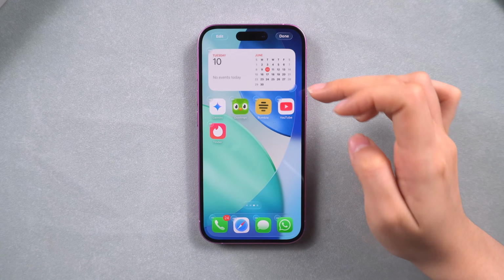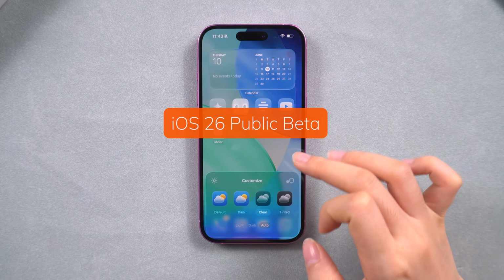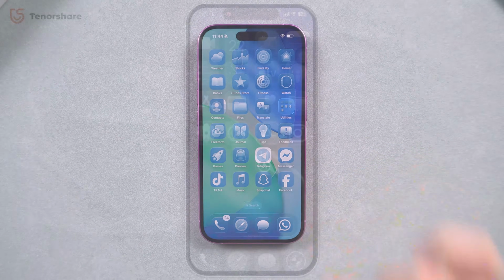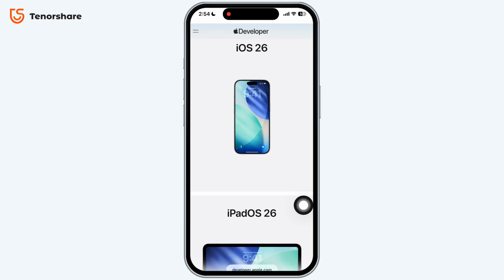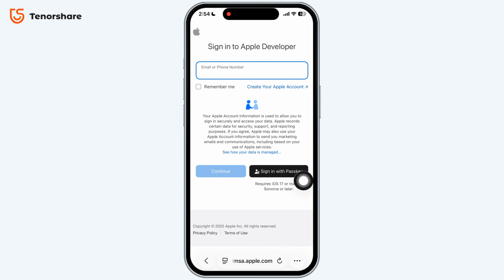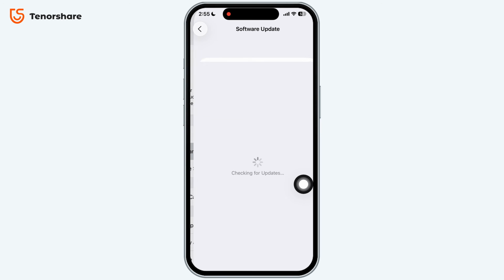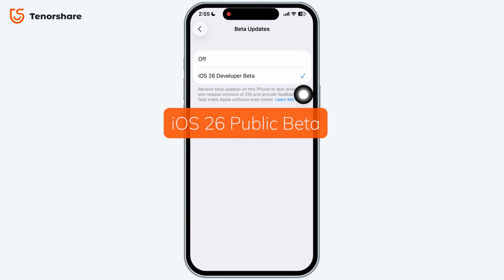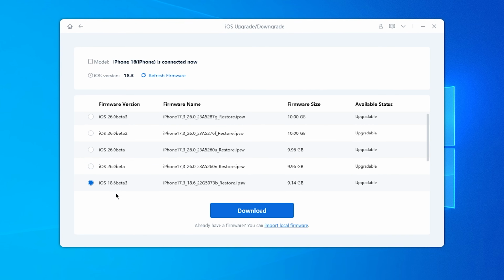How to Update to iOS 26/26 Public Beta 1? Download & Install on iPhone 11~16 Guide (07.24)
The iOS 26 Public Beta is here, and it’s packed with exciting features like Liquid Glass UI, new Apple Intelligence tools, and better performance. This Tenorshare guide shows exactly how to install the public beta  on your iPhone (11 to 16 series).

1. *Visit Developer Site:*
2. *Sign In:*
   Tap Sign In (top-left corner) and log in with your Apple ID.
3. *Join the Beta Program:*
   Once signed in, you're enrolled for beta access.
4. *Check on iPhone Settings:*
   Open the Settings → General → Software Update → Beta Updates
5. *Choose “iOS 26 Public Beta”*
   Select it once it appears, then wait for the download/install option.

📅 Timeline:
🟡 *Public Beta Available:* Late July 2025 (expected July 23)
📱 *Compatible Devices:* iPhone 11 and newer (including SE 2/3, iPhone 16)

*⚠️ Tips Before You Update:
* 🔋 Charge your iPhone to at least 50%
* ☁️ Back up your device with iCloud or Finder
* 📦 Clear at least 15GB of free space
* 🧪 Expect minor bugs — this is still beta software